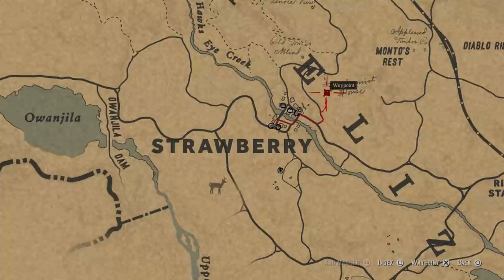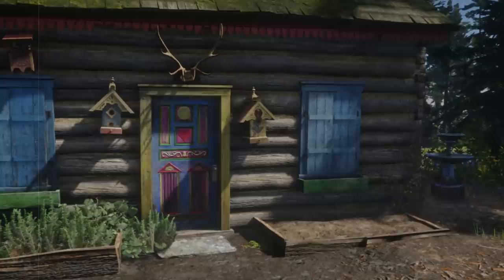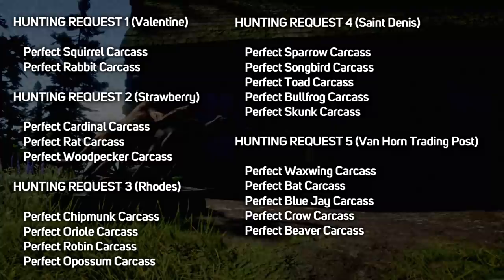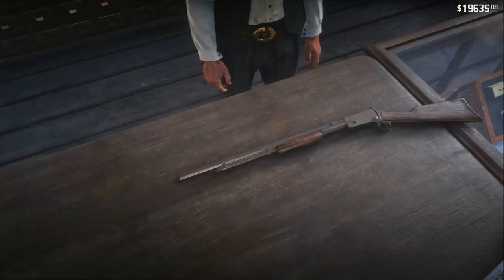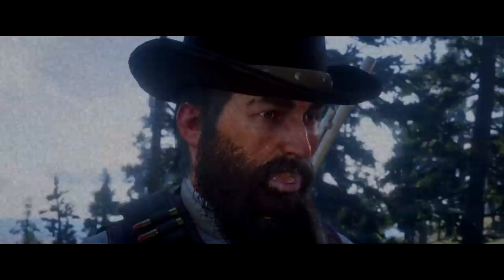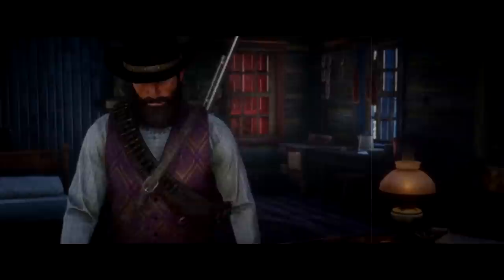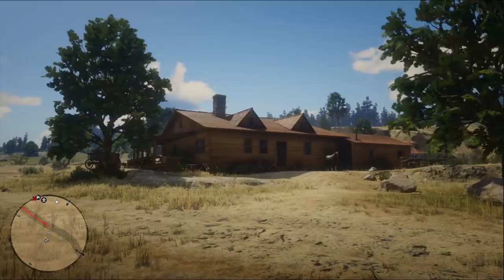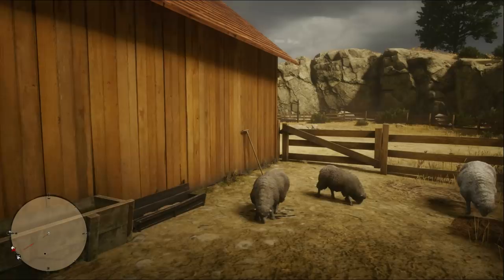The Taxidermist House & The Squirrel Mystery - Red Dead Redemption 2